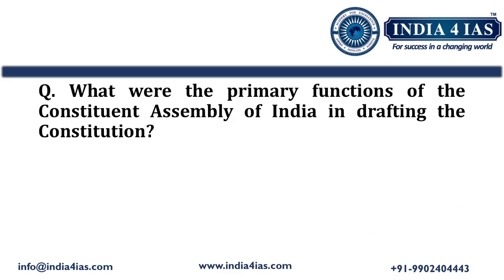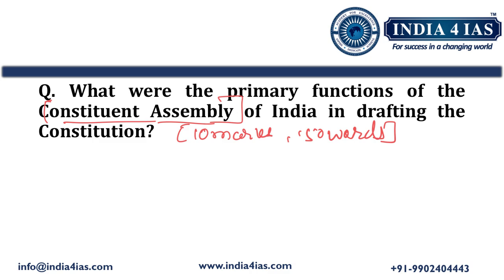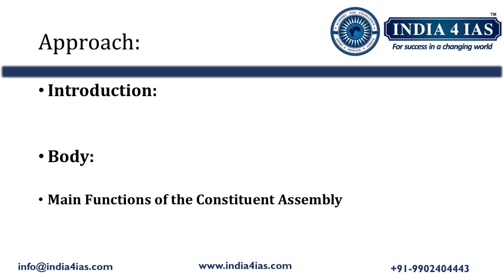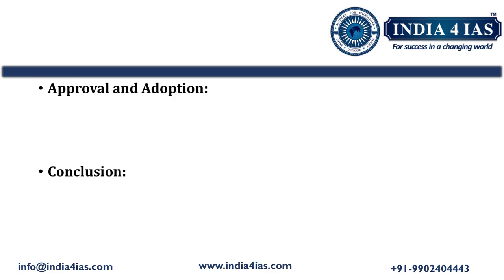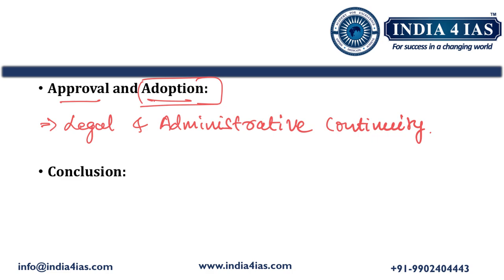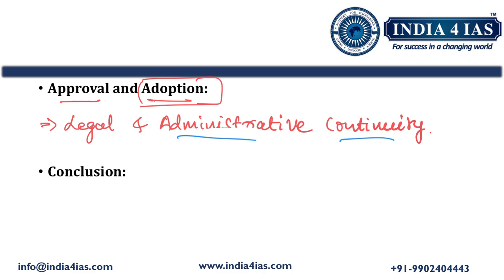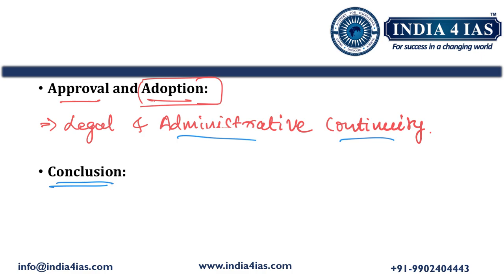DAY-03 | Daily Answer Writing Practice | Mains Answer writing Basics (MAB)